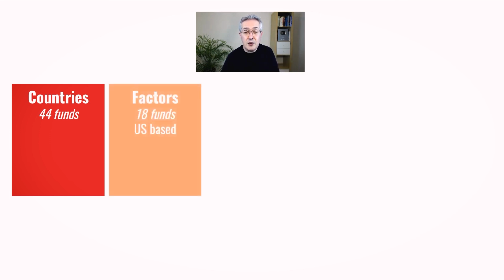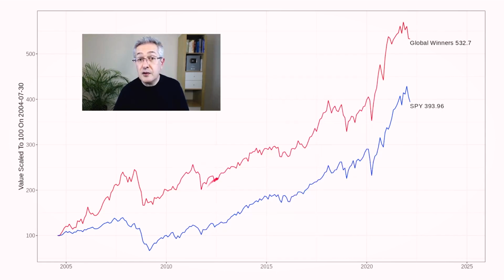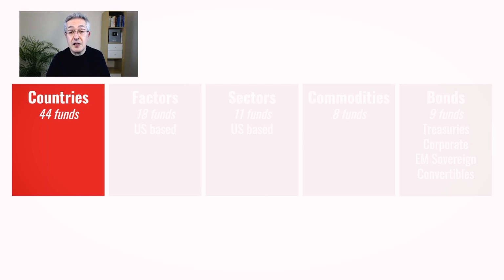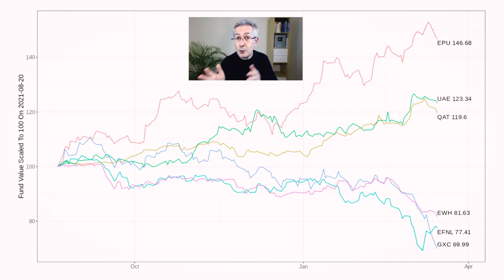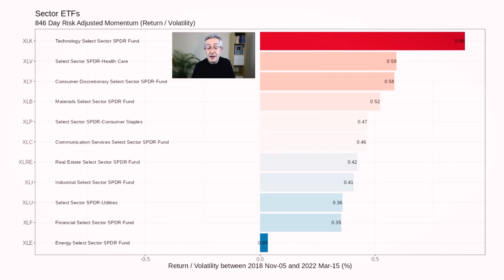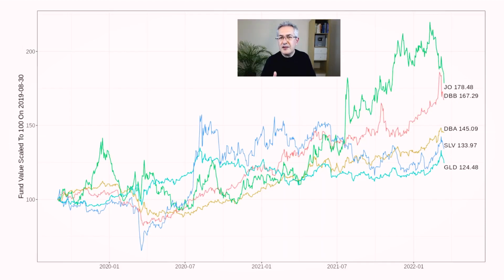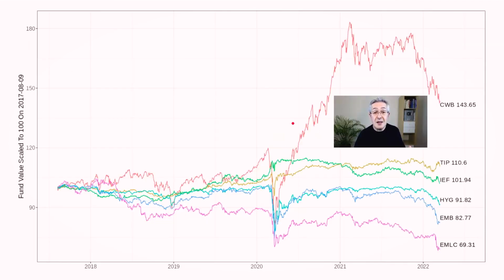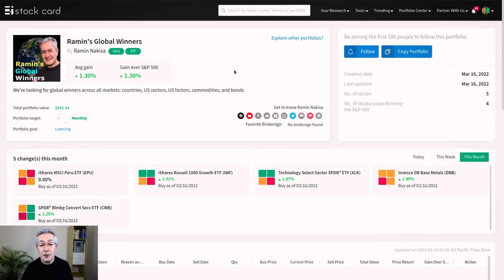Momentum Portfolio Strategy - Ramin’s Global Winners!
Ramin's Global Winners is a model momentum portfolio based on a selection of ETFs that are driven by momentum across five groups; countries, US sectors, US factors, commodities and bonds.

One fund is chosen from each group each month based on its risk-adjusted momentum (very volatile funds are less likely to make the cut) and the results will be discussed in a regular update video published on the third Thursday of each month.

Following this portfolio is a good way to stay on top of which assets are rallying right now and it will also help you understand the drivers of that momentum. You can follow my portfolio for free on Stock Card

🗂️ Use promo code "pensioncraft" for an exclusive 10% discount for our community If you decide to purchase the VIP version using our special promo code then we will also get a small commission.